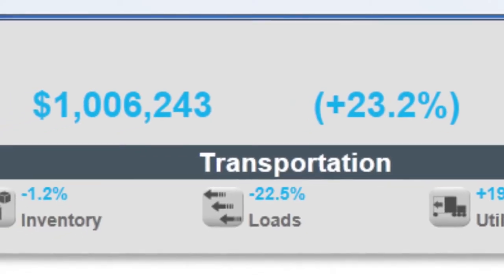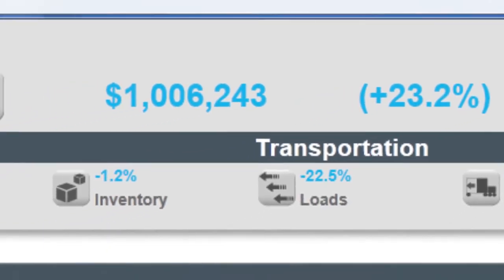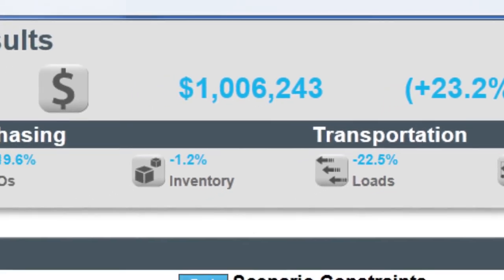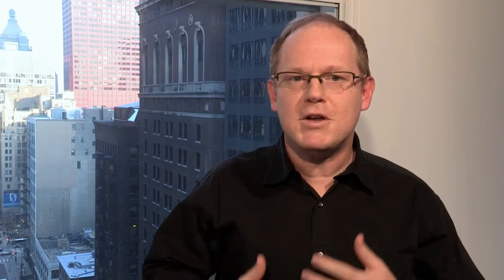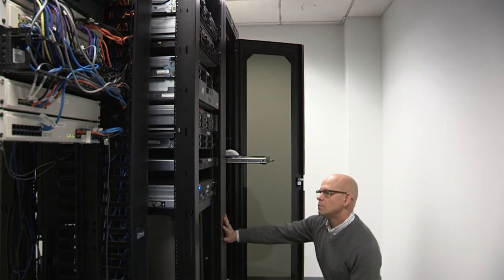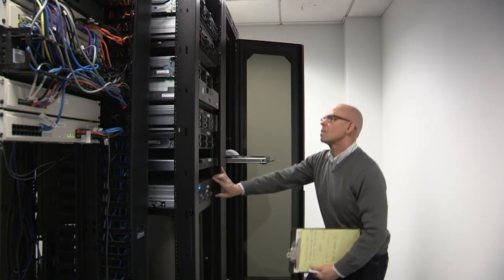ArrowStream Crossbow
ArrowStream's Crossbow solution is built to capture a freight program's true savings, by establishing collaborative decision-making between Purchasing and Logistics.